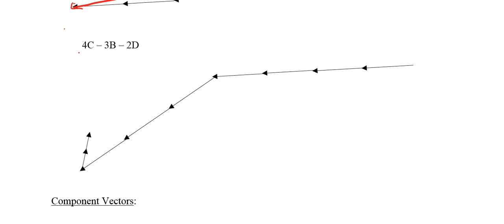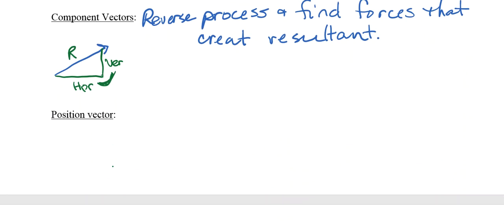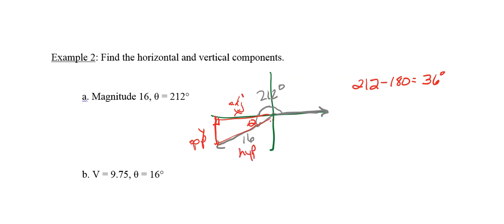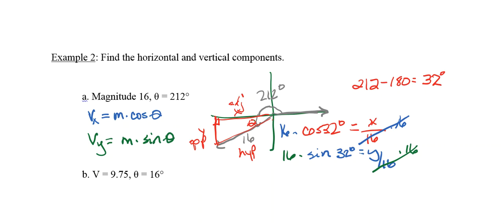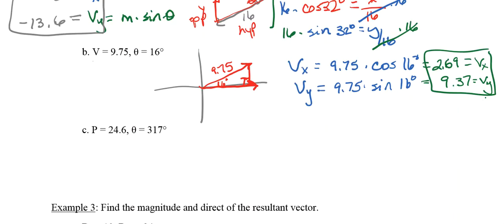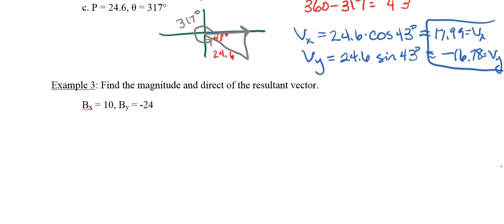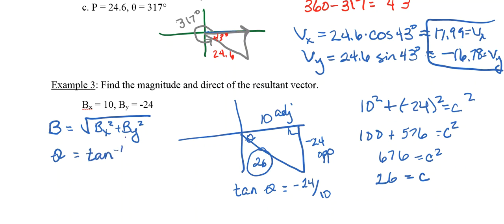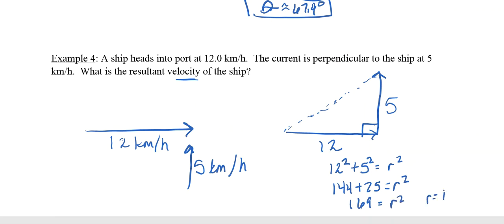Mthpt-137-60 8.1 Part 2 Intro to Vectors